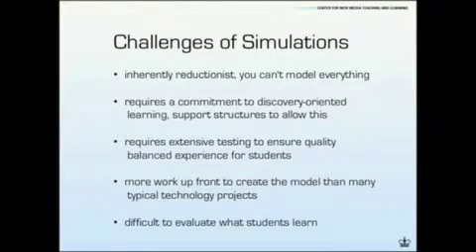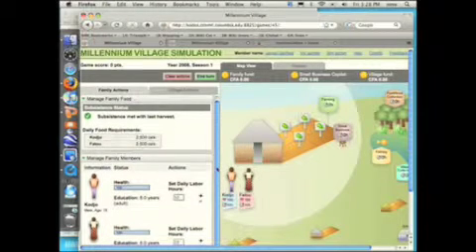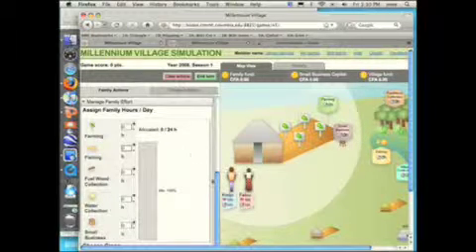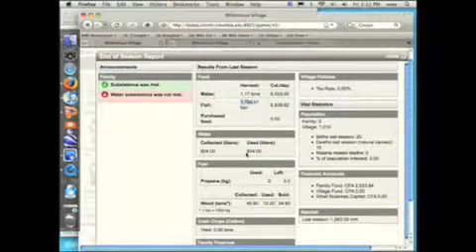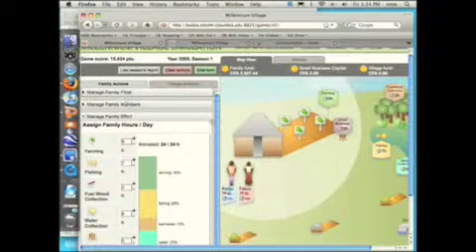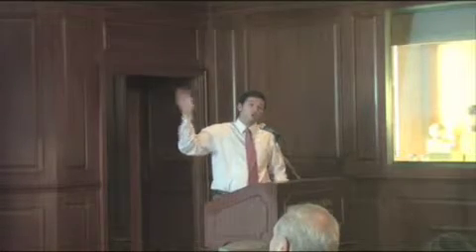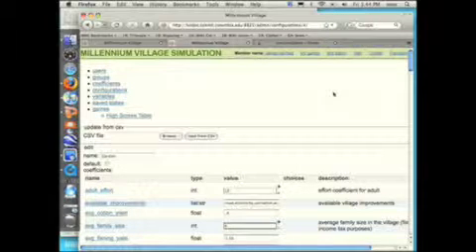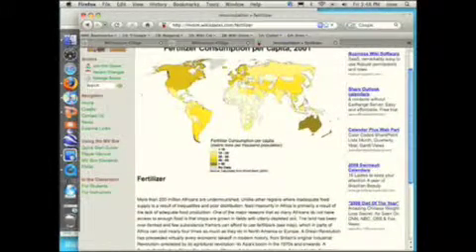Simulations & How They Enhance Interdisciplinary Education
Speaker: Gordon McCord, Ryan Kelsey, Rob Garfield - New Media in Education 2008, hosted by the Columbia Center for New Media Teaching and Learning